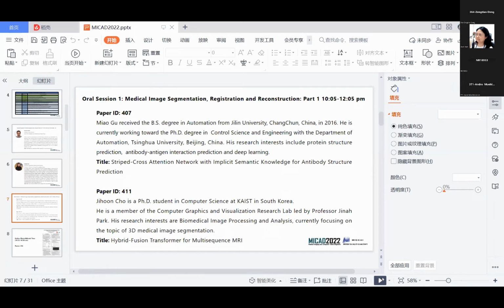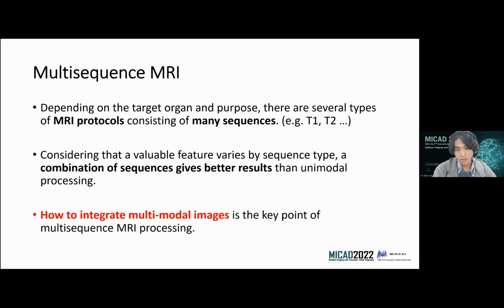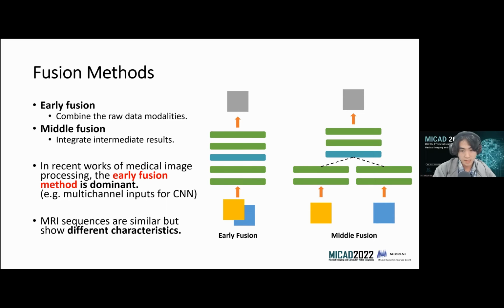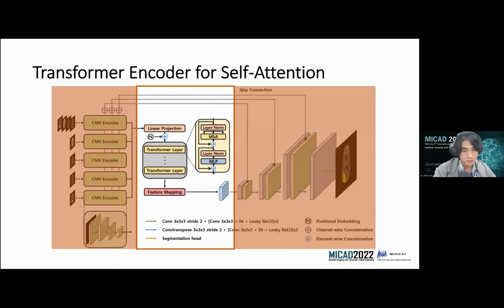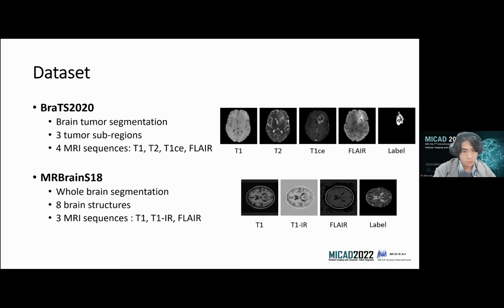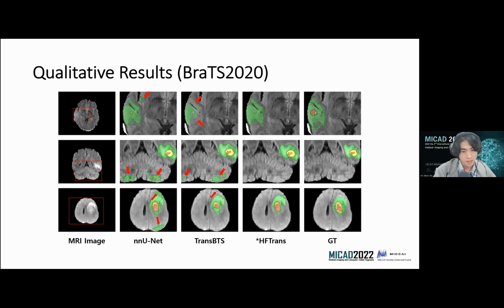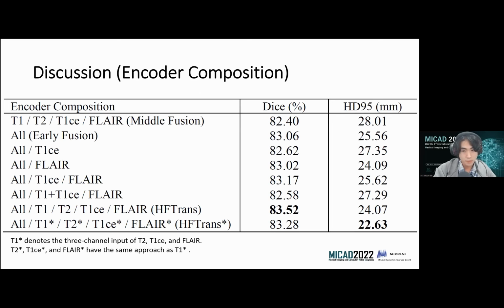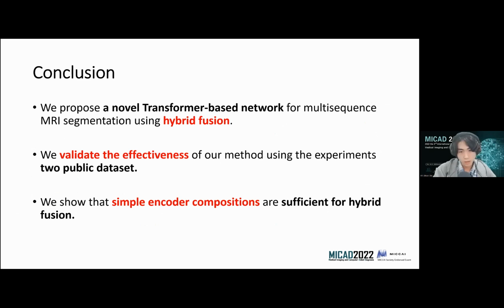Oral Session1 Paper ID 411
Jihoon Cho|KAIST, Republic of Korea